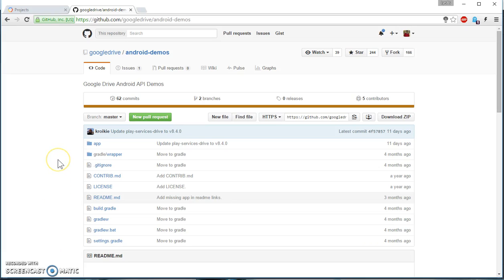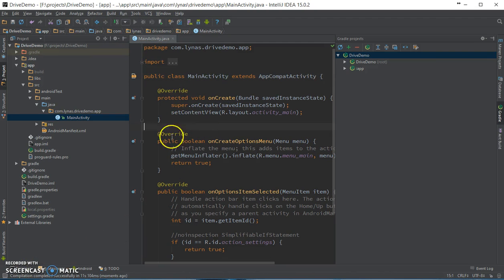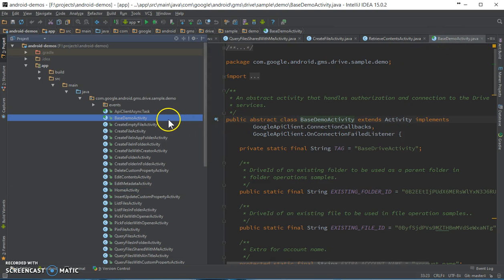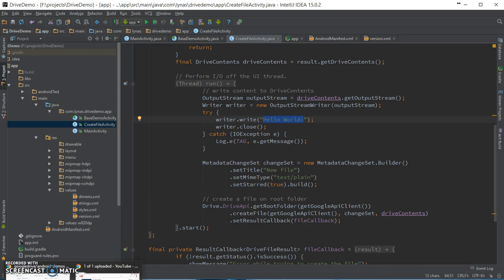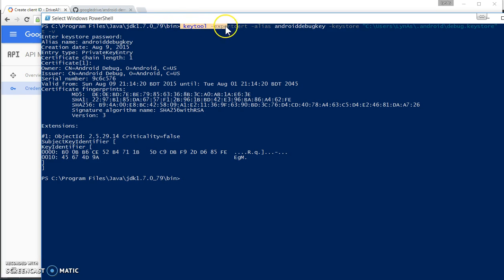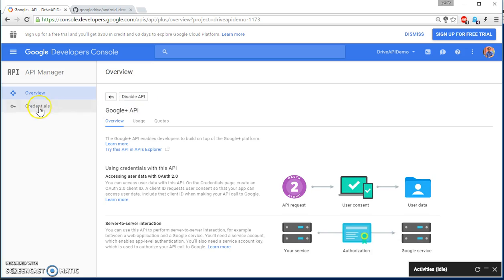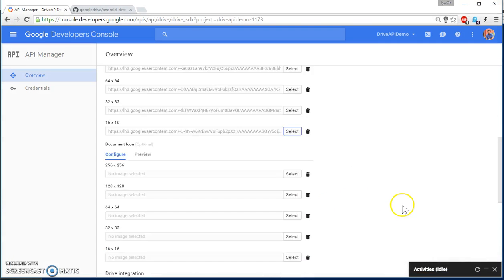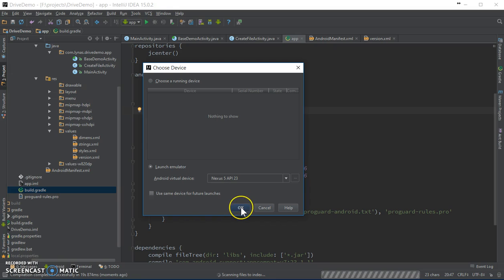Drive API on Android Device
This video shows How to use Drive API on your android device.

At the end I forgot to add 2 lines of code in MainActivity Class inside onCreate method

Intent intent = new Intent(getBaseContext(), CreateFileActivity.class);
        startActivity(intent);

And Add the following line to your android manifest

activity android:name=".CreateFileActivity"

link of the google project

link of my code